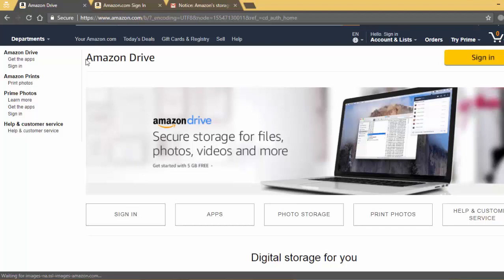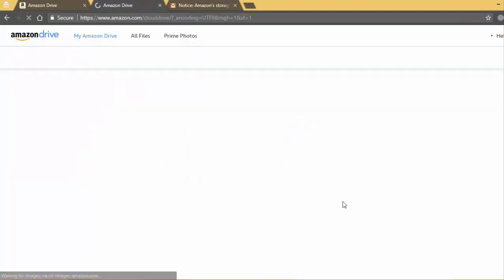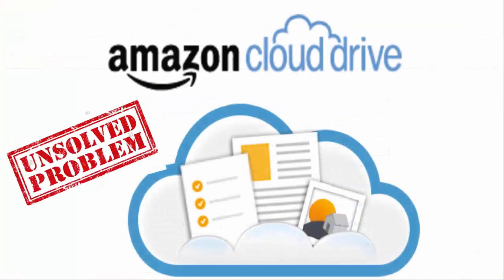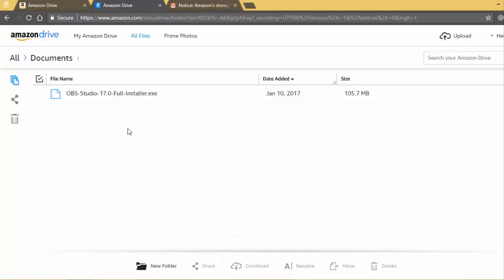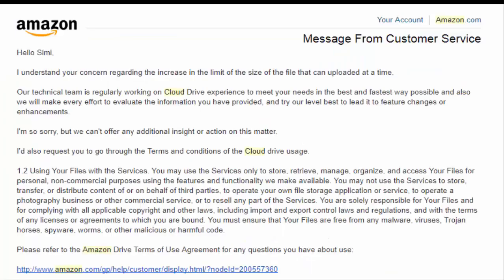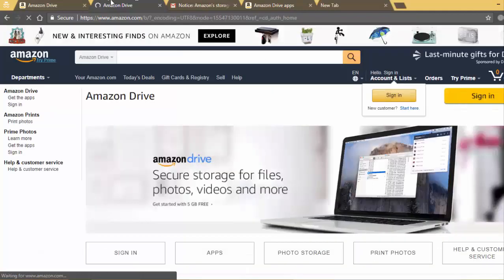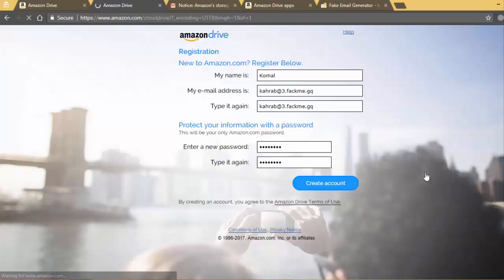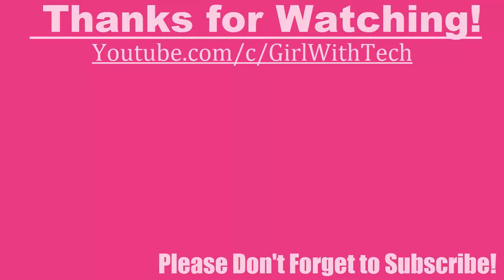Important Things You Must Know Before Buying Amazon Drive Cloud Backup/Storage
Hi There !!

This is Komal Saleem Here ;)

In this Video, I will show you the Features and Problem of Amazon Drive.
You will be answered the following question!

Is Amazon Cloud Drive Really Unlimited?

What will be the benefits of Amazon Cloud Storage?

Best Things of Amazon Prime cloud storage!

Can you Really Backup your Data with Amazon Cloud Backup!

Amazon Photos is Unlimited or not?

Problems You Face with Amazon cloud

Limitation and More.